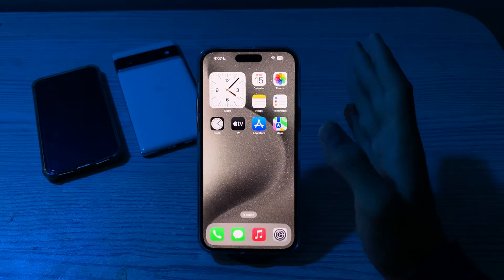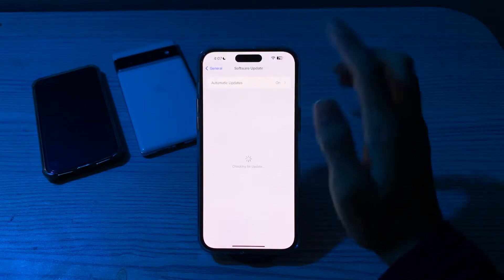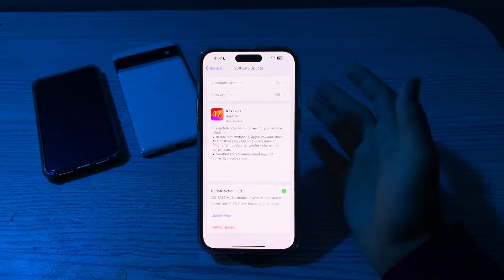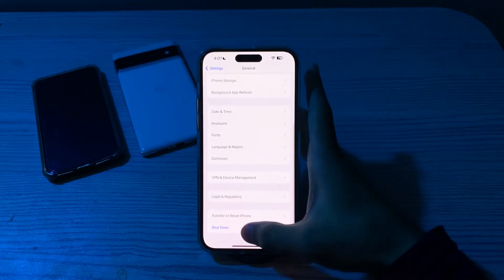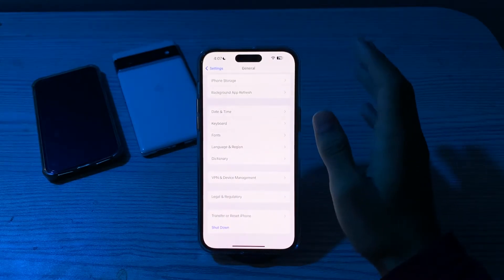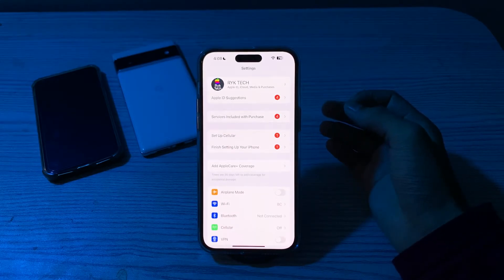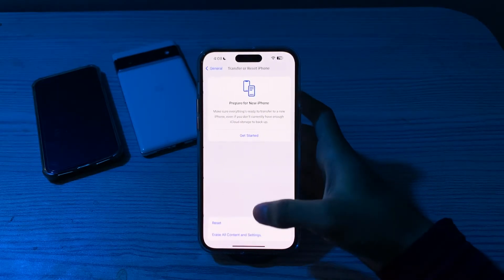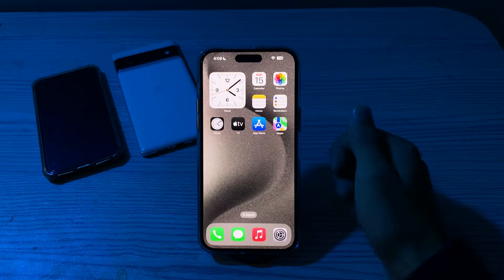How To Fix FaceTime Not Working on iPhone in iOS 16/17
How To Fix FaceTime Not Working on iPhone in iOS 16/